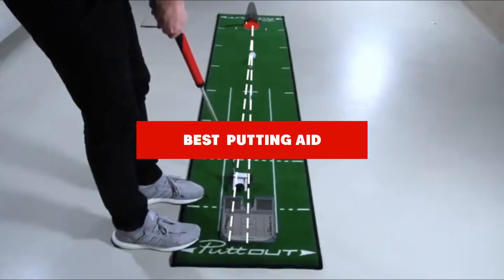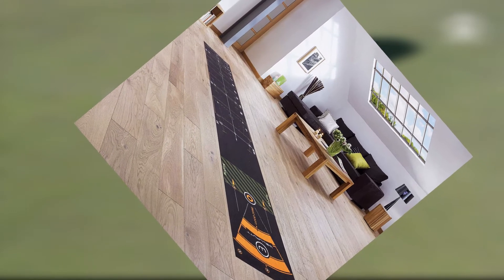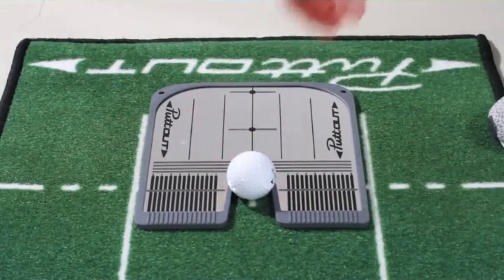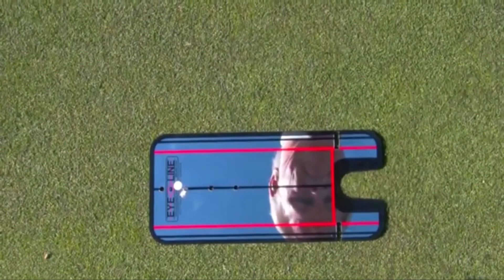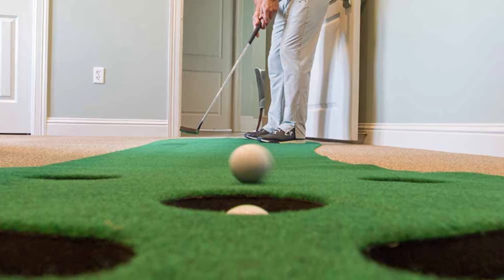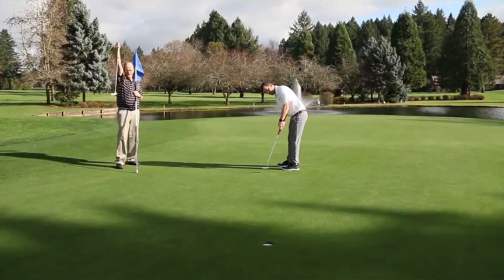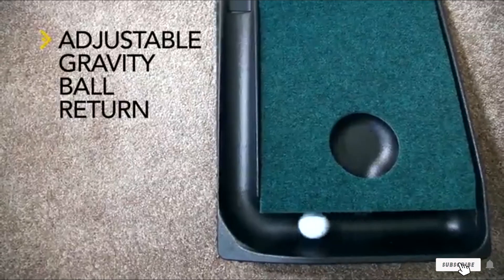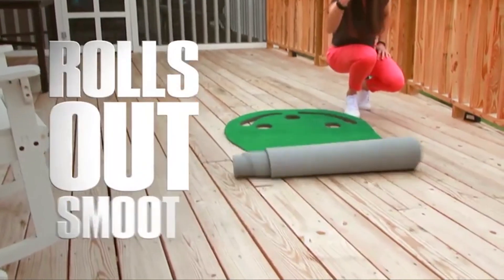Best Putting Aid In 2024 - Top 10 New Putting Aids Review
Links to the Best Putting Aids we listed in today's Putting Aids Review video & Buying Guide:

1. [Amazon]
2. [Amazon]
3. [Amazon]
4. [Amazon]
5. [Amazon]
6. [Amazon]
7. [Amazon]
8. [Amazon]
9. [Amazon]
10. [Amazon]

In this video, we have gathered the Putting Aids on the market in 2024. With all types of consumers in mind, we made this list through extensive research, pricing, quality, durability, brand reputation, and various other factors.